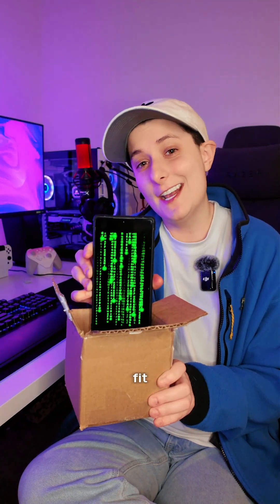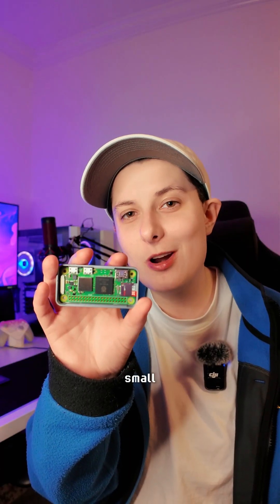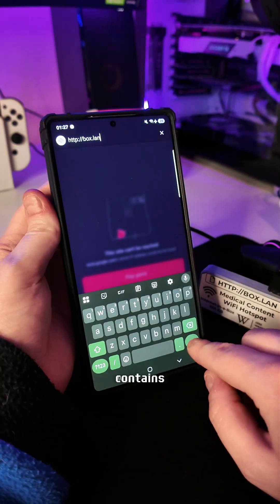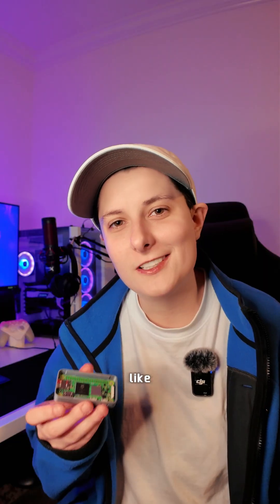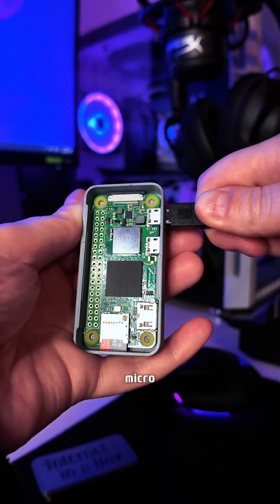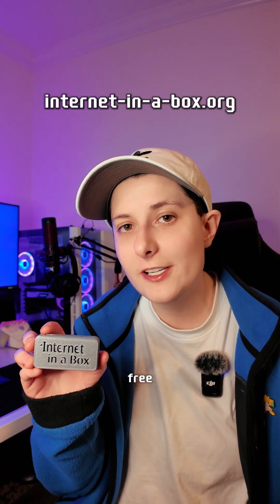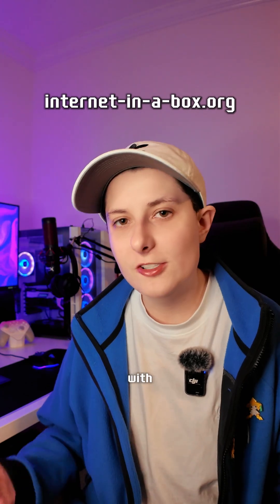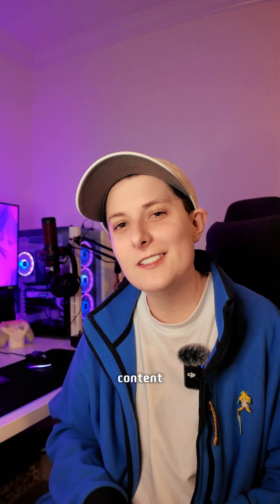What is Internet in a Box?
You wouldn't download... the internet!?? 😮 The internet in a box is a hotspot for wifi enabled devices to connect to and hosts an internet library allowing users to access vital information and resources without actual internet access. It is deployed in remote locations and is used by the communities there to access vital educational resources. I highly recommend checking out their website and seeing the great work that they do and maybe make an internet in a box yourself! 🙌🏼🥰